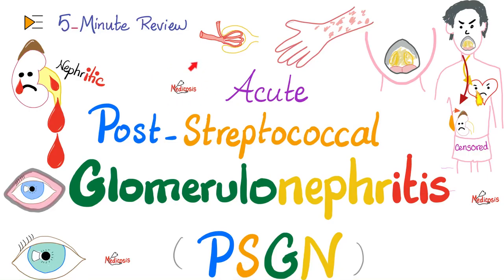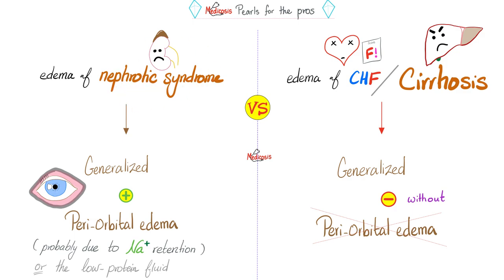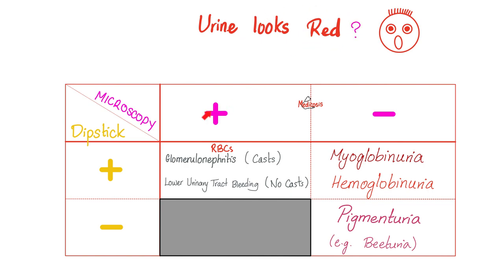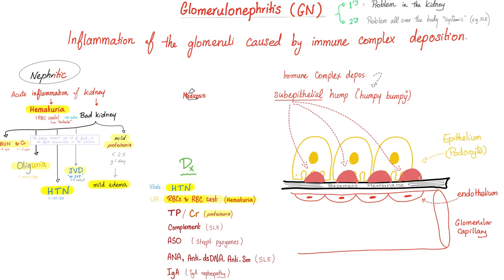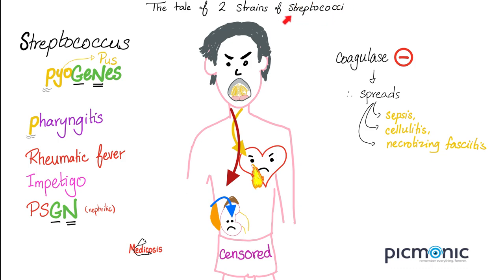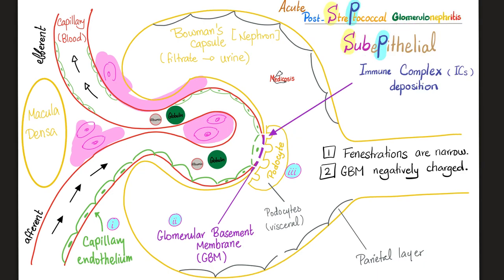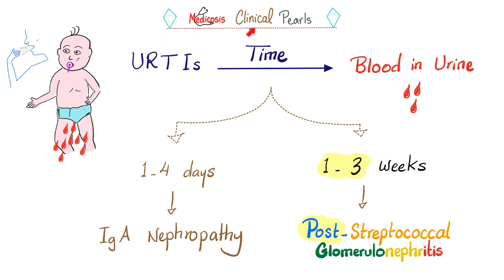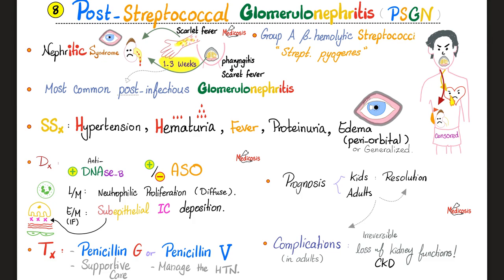Acute Post-Streptococcal Glomerulonephritis (APSGN) -Nephritic Syndrome -Kidney Pathology-Nephrology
Acute Post-Streptococcal Glomerulonephritis (APSGN) | Nephritic Syndrome | Kidney Pathology | Nephrology Playlist | 5-Minute Review Playlist.
Medicosis Lectures for MCAT, USMLE, NCLEX, DAT, NEET.

Happy studying!!